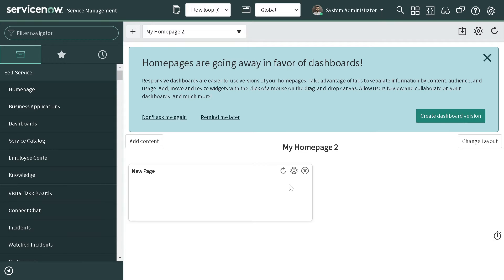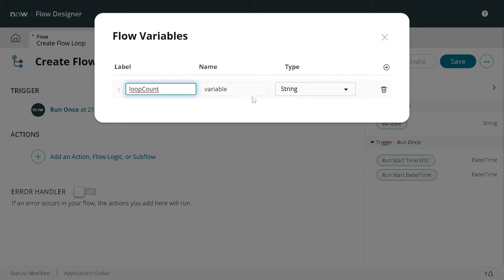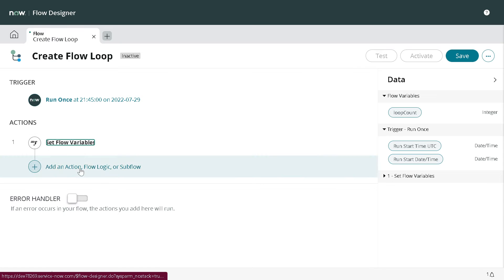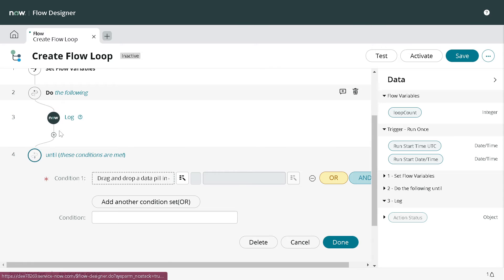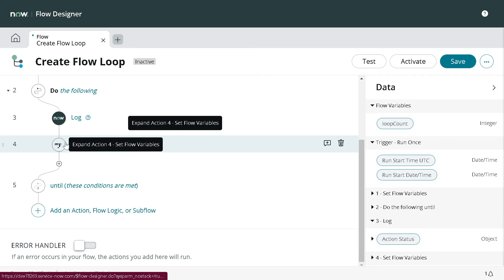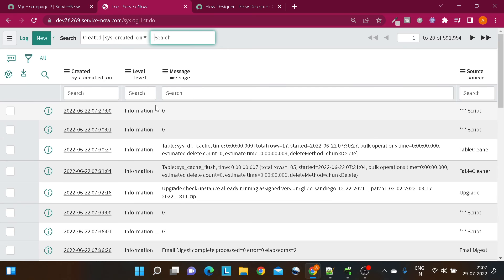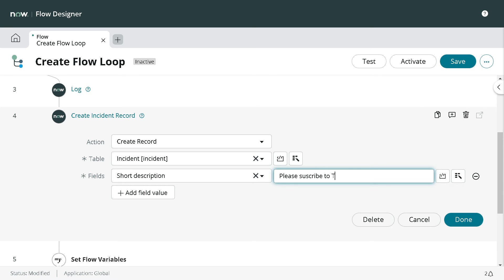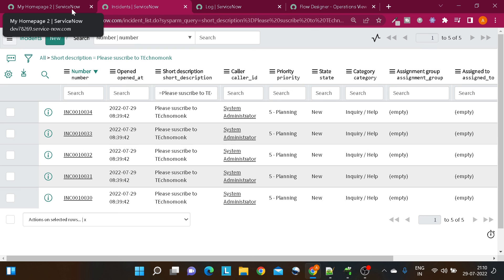ServiceNow Flow Designer loop | ServiceNow loop in flow | ServiceNow Flow designer tips and tricks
Hi All,

Today we will be discussing on most contraversial topic in ServiceNow Development ecosystem.Can you guess what it is ?
So the topic is what is better Workflow or Flow designer ?

The entire ServiceNow developers according to me are divided into two categeories which is Workflow lovers and Flow designer followers . Some people are more than happy to adapt to the new Flow designer but there is other side who love workflow like anything.

Whenever this topic is discussed one point i have hearf the most is about loops. There is a myth in the community that we can loops throgh some actions or we can call it as iterations in workflow but when it comes to flow designer its not possible to implement looping.
In todays tutorial we will be breaking that myth only.

In todays tutorial we will be seeing how we can iterate throgh the action or certain steps in flow designer.

So without any further delay lets jump into the video for the same.

Regards,
Amit Gujarathi